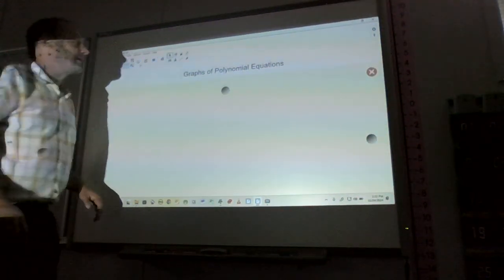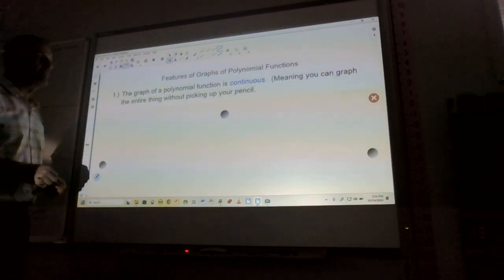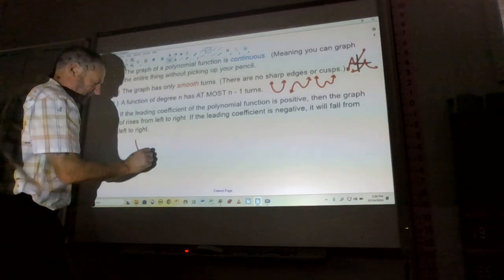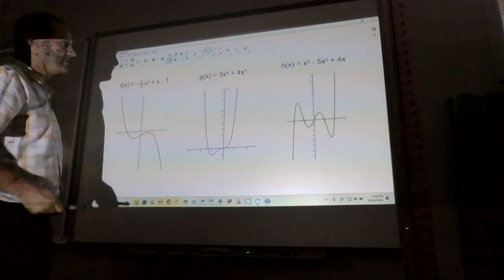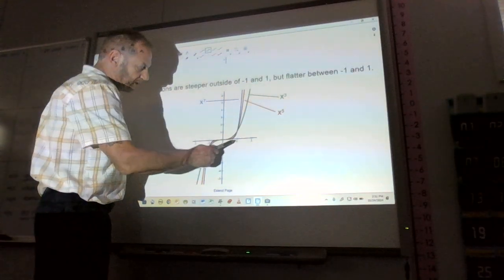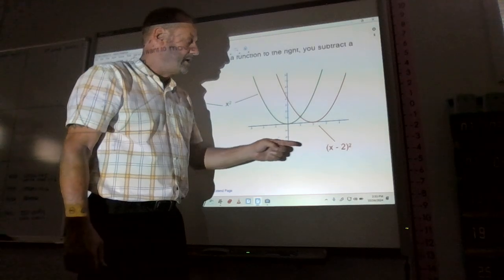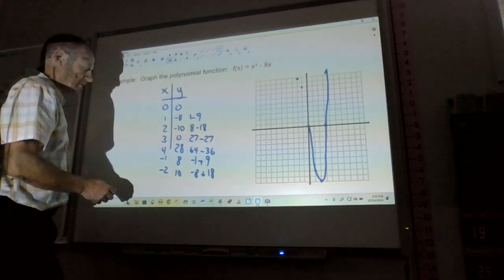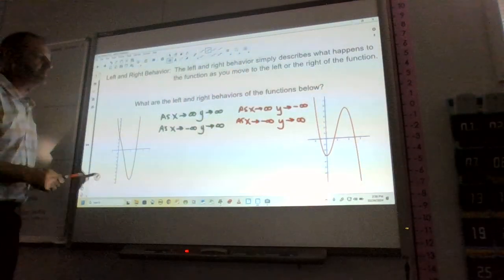Algebra 2 Lesson 9-2 Graphs of Polynomial Equations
Graphs of Polynomial Equations